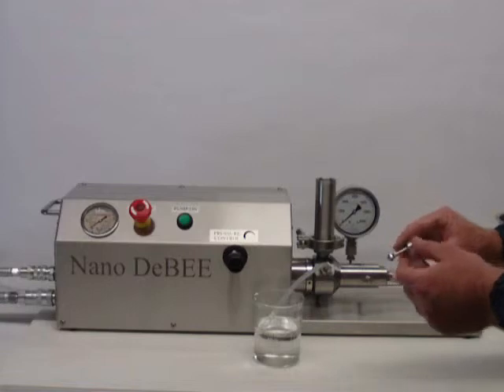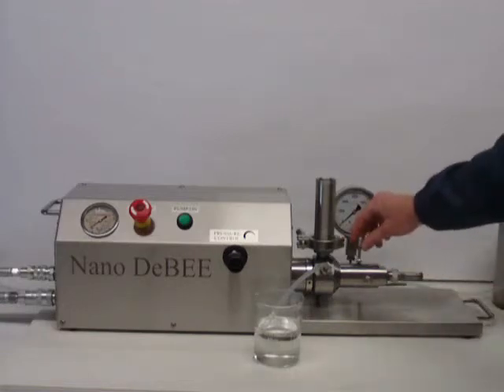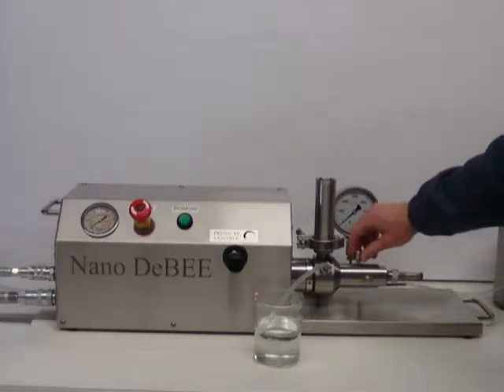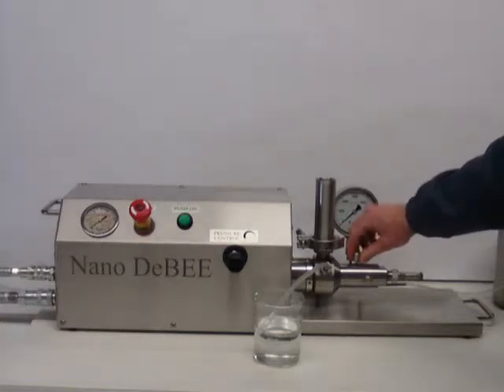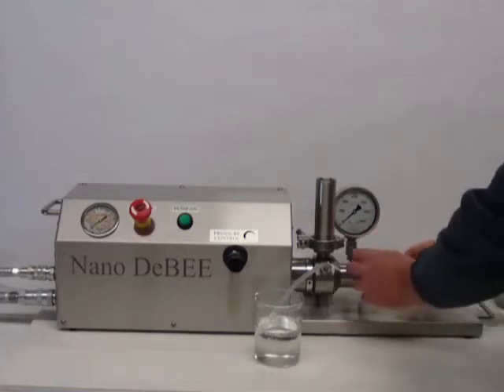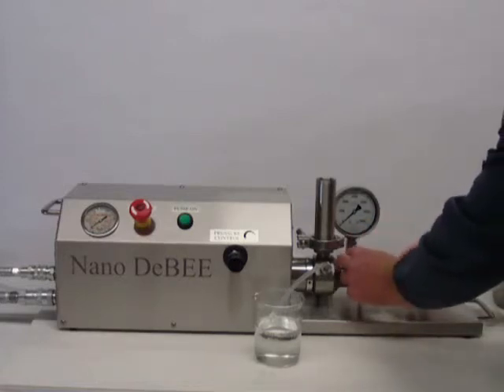Nano DeBEE Nozzle Installation.wmv